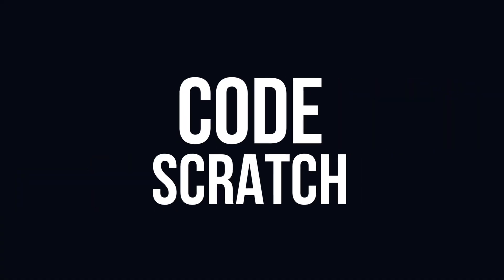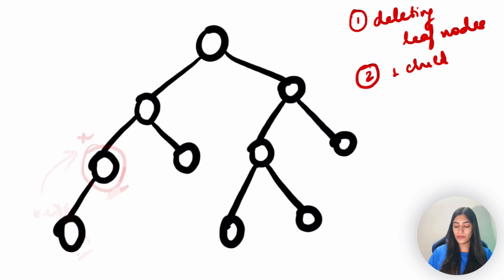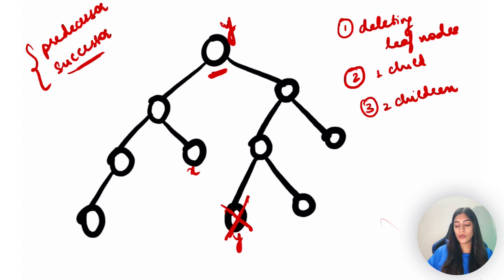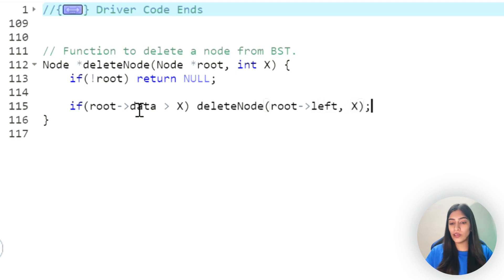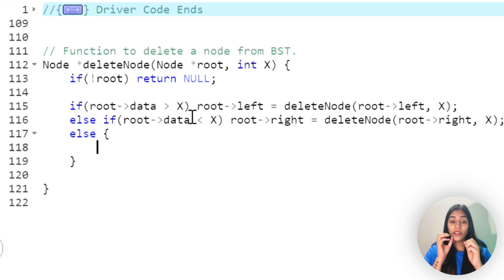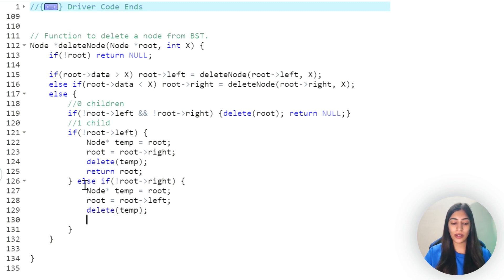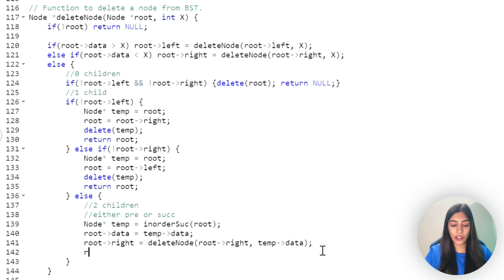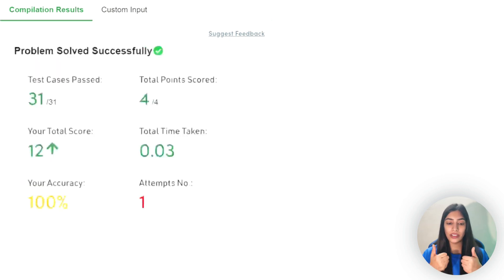Deletion in BST | Tricky Question Explained with all Edge cases and CODE in Easy way!!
Hoping to see you everyday for the next 18 days!